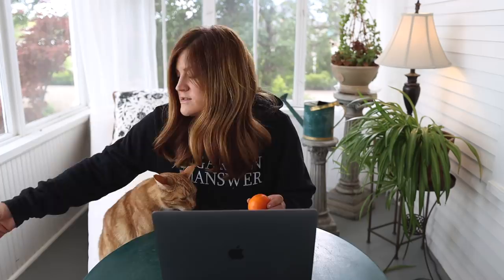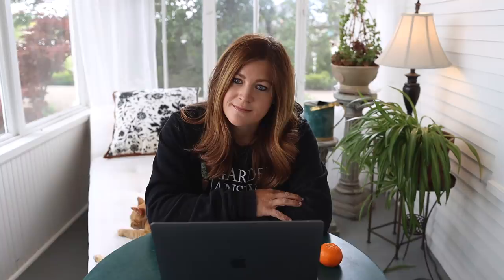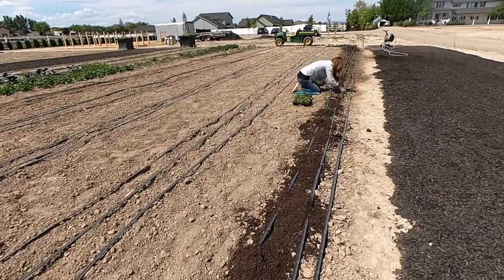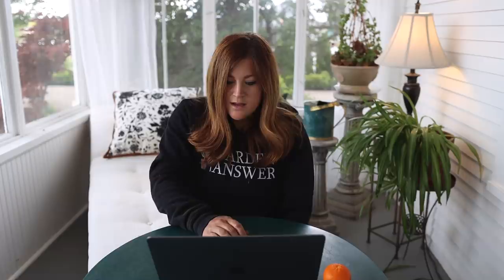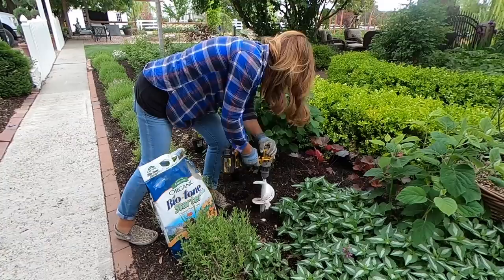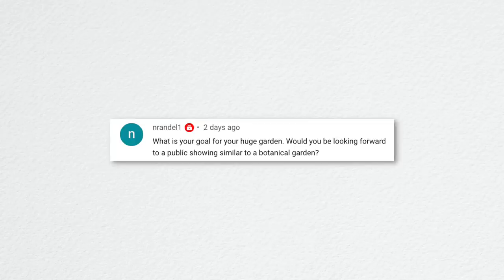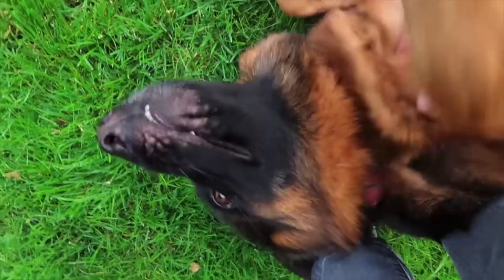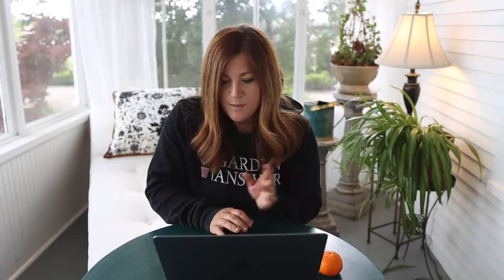What Happened With the Bee Swarm? // Are You Worried Your Wood Chips Might Come From Sick Trees?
Planting Containers For Sun and Shade!
Pinching & Planting Snapdragons + a Few More Flower Seedlings!
Planting A Bunch of Plants Throughout the Garden!
Planting 19 Containers with Annuals!
Moving a Few Plants & Heavy Machinery in the Garden (Gazebo Pad Removal)!

Espoma Iron Tone

How We Keep On Top of Garden Maintenance!